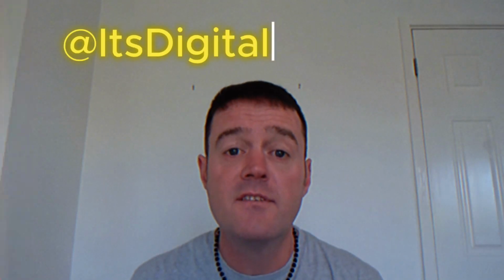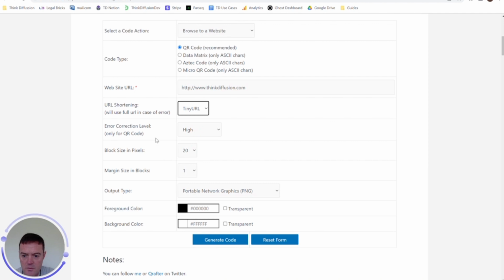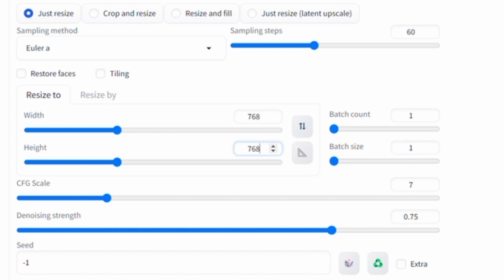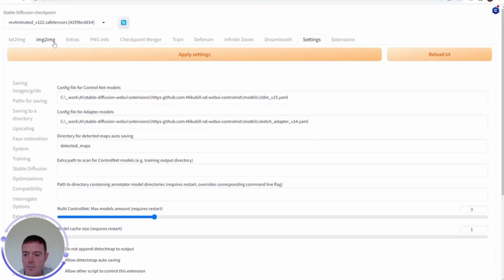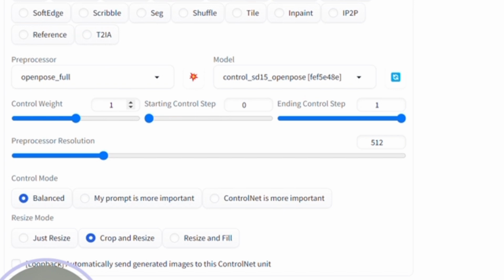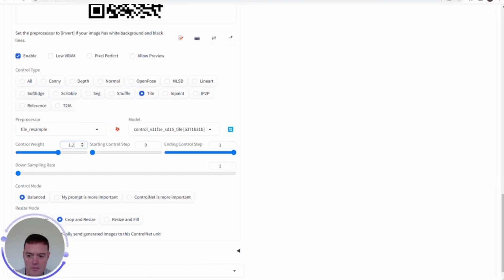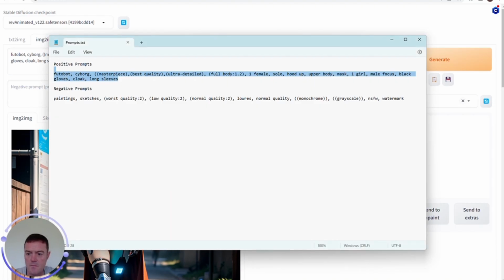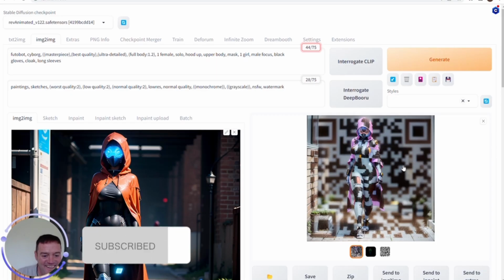Make This QR Code With AI - Full Stable Diffusion Tutorial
Today I am showing you how to create an amazing artistic QR code using Stable Diffusion (Automatic1111). To do this you will need a QR code image and another image to blend it in. You can also use Stable Diffusion to generate any image that you would like to see in the final result.

This is a full tutorial, where I show you step-by-step so you can recreate this yourself.

If you prefer a written guide, you can find a detailed one

I am a long-time user of Stable Diffusion and through months of research, I will be doing more videos like this where I will show you tips & tricks for anything AI art related.

Let me know of any feedback or request a video that you would like to see.